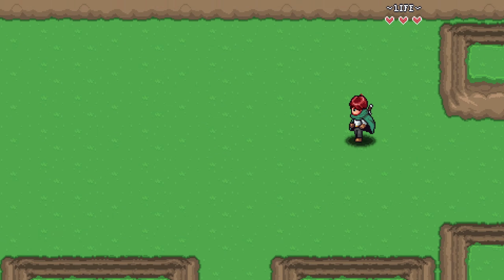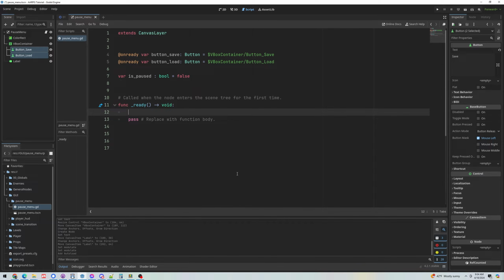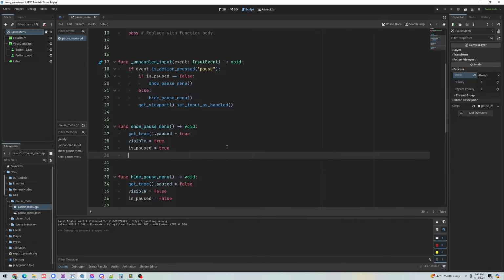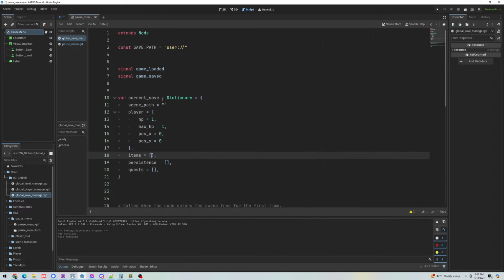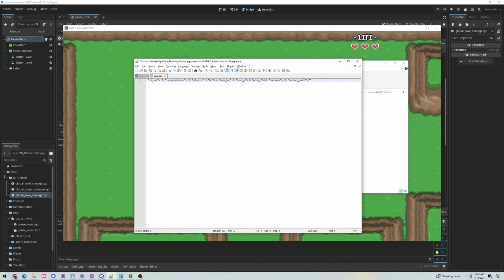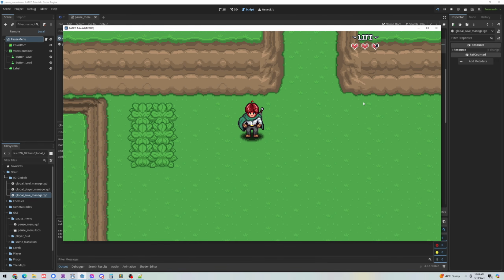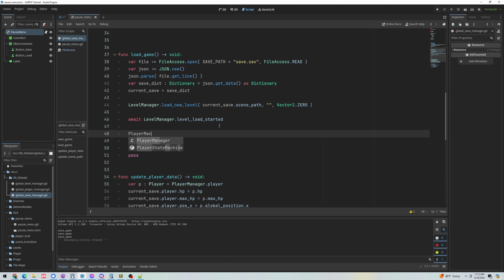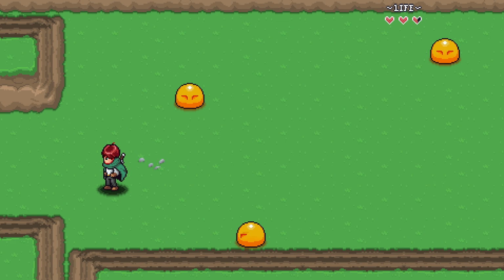Basic Save & Load // E15 // Make a 2D Action & Adventure RPG in Godot 4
In this video we’re going to build a Save Manager, create a basic pause screen, and implement save and load features.

Topics Covered: Save Manager, Save Game, Load Game, Write to JSON, Pause Menu, Pause Game, Autoload Script/Scene, Dictionary

New Assets Needed:
- None

Chapters
0:00 Intro
0:28 Overview
1:43 Build Pause Menu
5:25 Pause Menu GD Script
7:28 Input Map Settings
13:14 Test Pause Menu
14:47 Create SaveManager Script
16:49 current_save Dictionary
21:34 Connect Pause Menu Buttons to SaveManager
24:06 save_game Function
27:35 update_player_data Function
30:10 update_scene_path Function
34:50 load_game Function
42:10 GlobalPlayer set_health Function
44:00 Wrap Up load_game Function
45:12 Total Wimps
45:23 Minor Polish to Load Transition
46:10 Address Mouse Issues
47:07 Outro